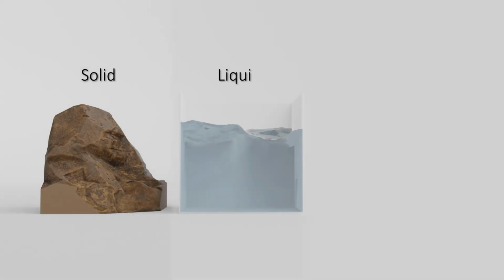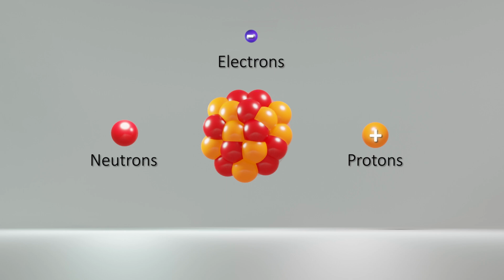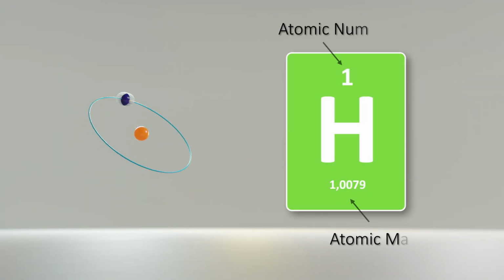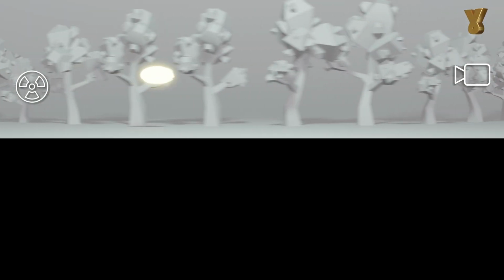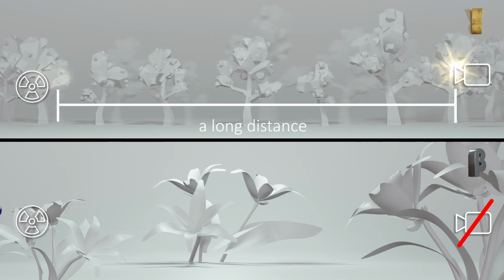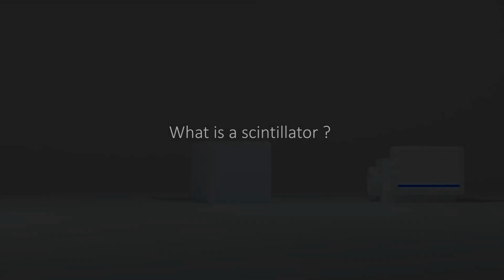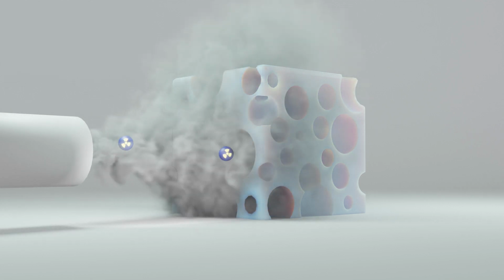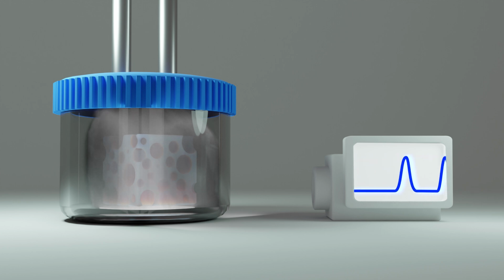Discover the European SPARTE Project: Developing a Scintillating Sponge to Detect Radioactive Gas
In this video, we break down the cutting-edge European project SPARTE in simple terms. Learn why researchers are working to create an innovative scintillating sponge capable of detecting specific types of radioactivity in gases. This fascinating technology has the potential to transform how we monitor and ensure safety in environments containing radioactive gases (such as Tritium).